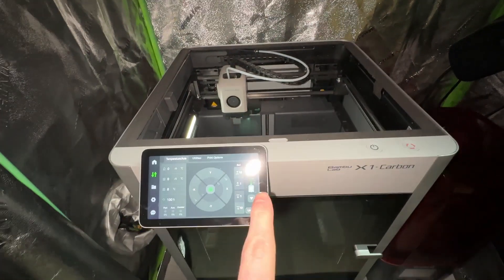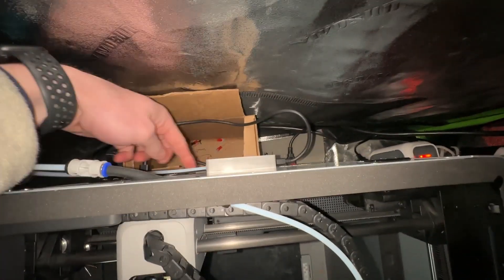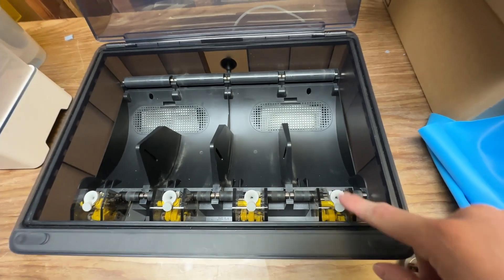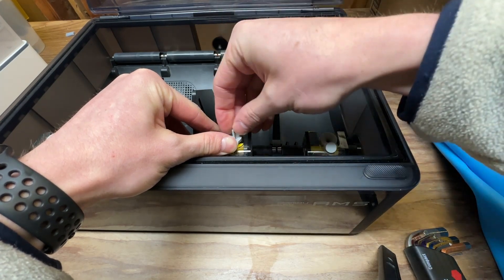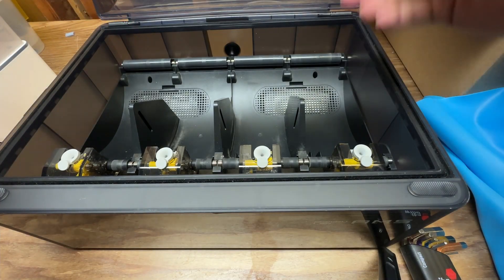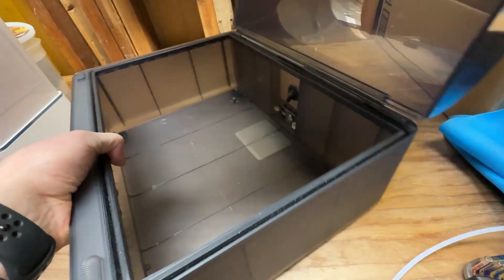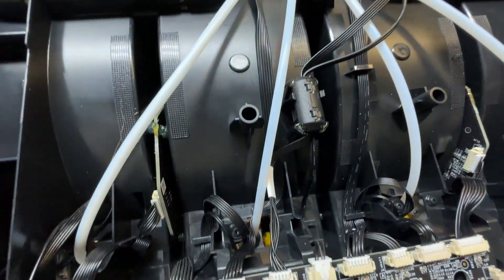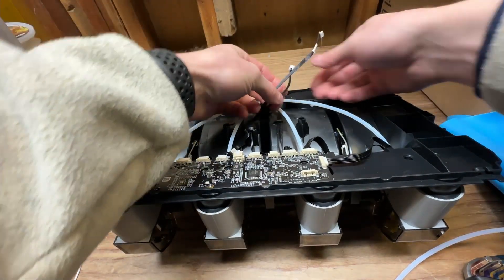How to Clear Broken Filament from the Bambu Lab AMS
Lubricants
Super Lube 52004(Anti-Rust and Bearing Lubrication)
Needle Bottles
Grease for Z-Axis Lead Screws

Desiccant for AMS compartments
Desiccant from video for front of AMS
Tube Cutter

TOOLS USED:
Wiha Allen Keys

Printer Add-ons:
Smart Plug to turn my printer ON and OFF
micro SD Card

I got some filament stuck in the Bambu Lab AMS system and this is a video of how to get it out.